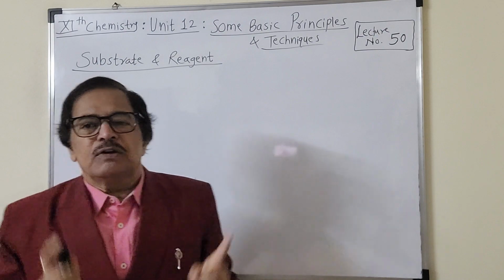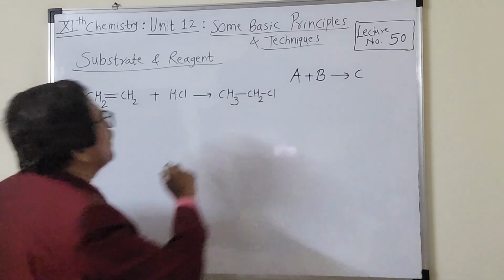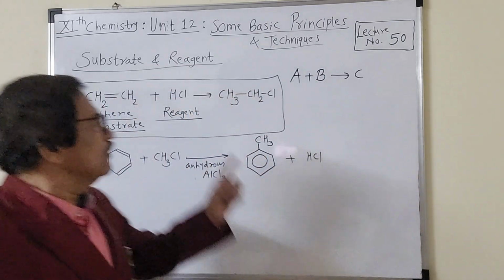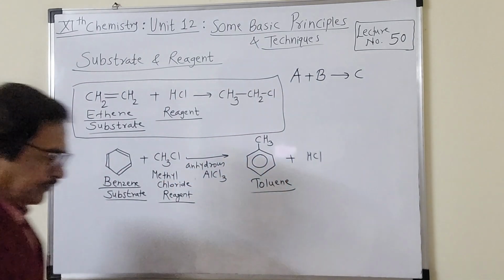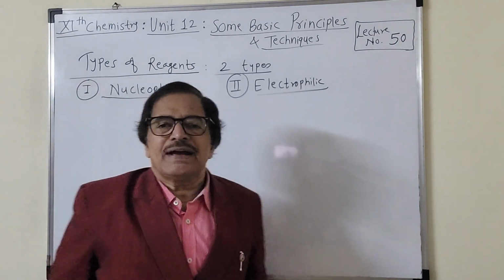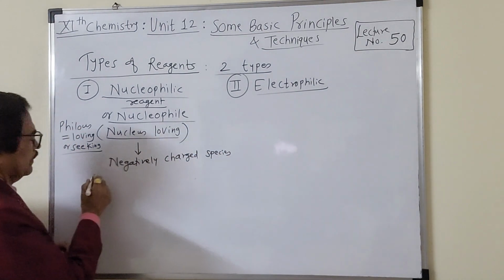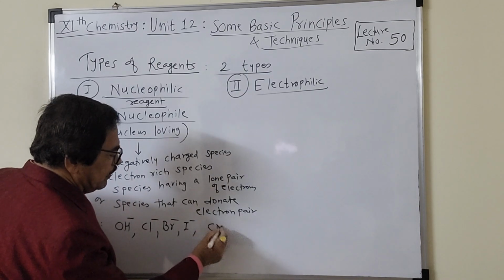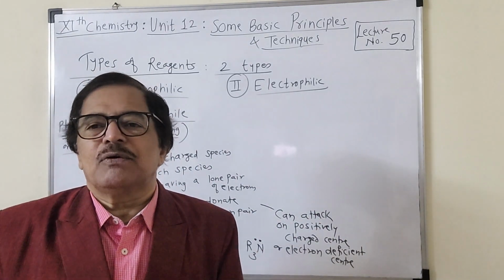[Lecture No.50] XIthChemistry :Unit10: Some Basic Principles and Techniques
Dear student
     After learning IUPAC nomenclature and isomerism and it's types , we have started studying reaction mechanism part from this topic now.You will notice that it is really very interesting.
 It is the foundation to learn organic chemistry.You should clearly understand all concepts from this.This will require learning with maximum patince and concentration.
     l am fully confident that, my videos will make you perfect.